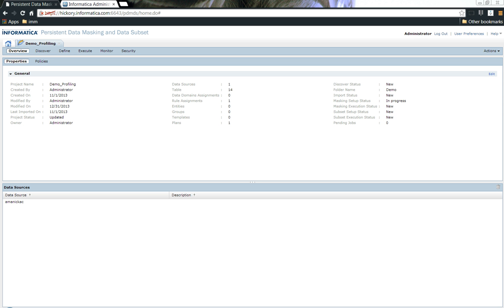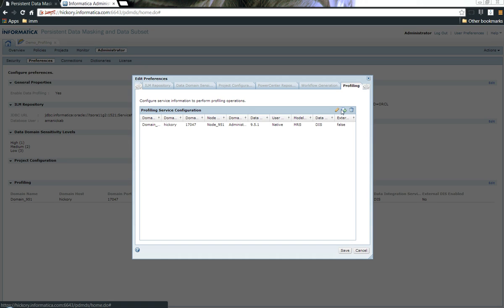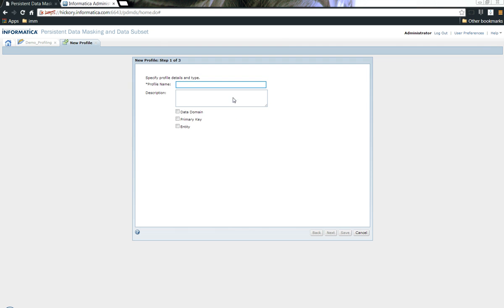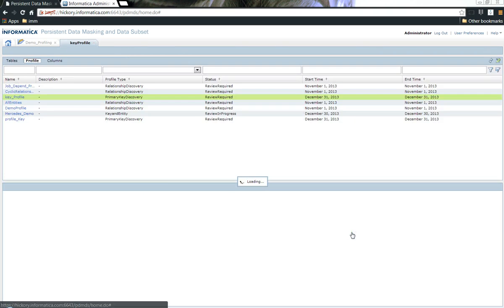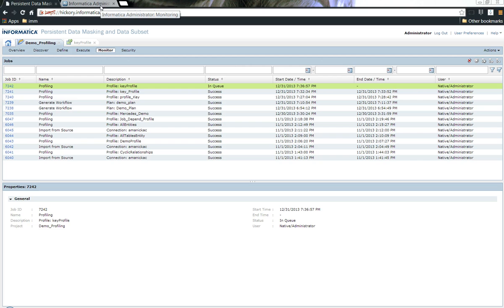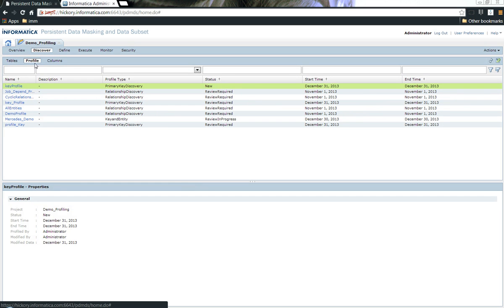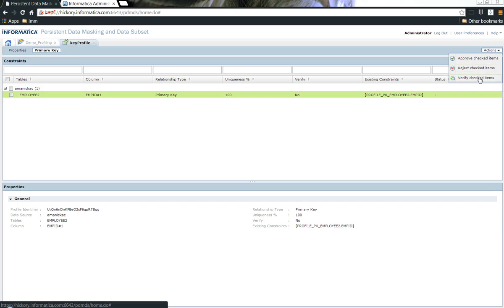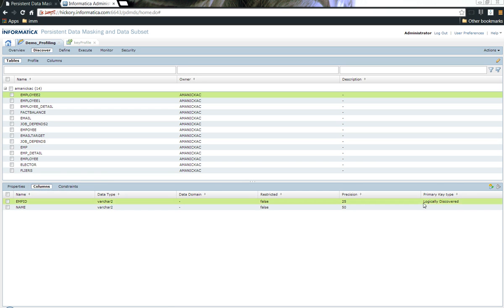How to configure Primary Key Profiling in Test Data Management 9.5.2 HotFix 2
This video explains how to configure and run primary key profiling in TDM 9.5.2 HF2